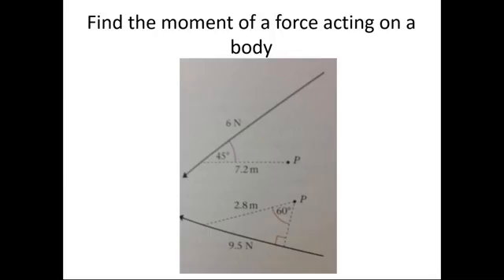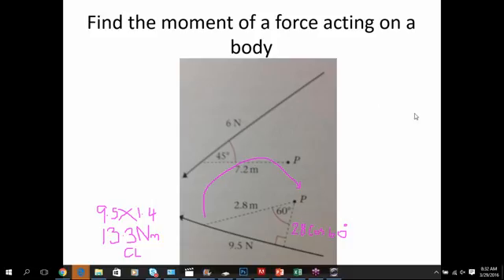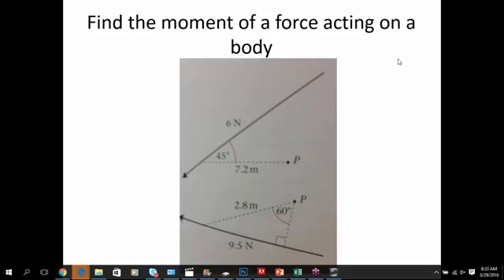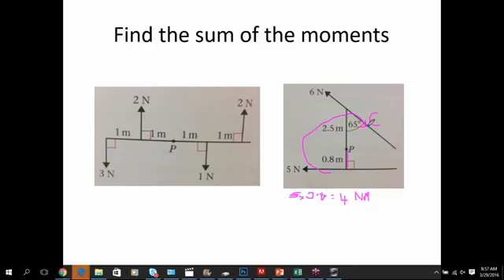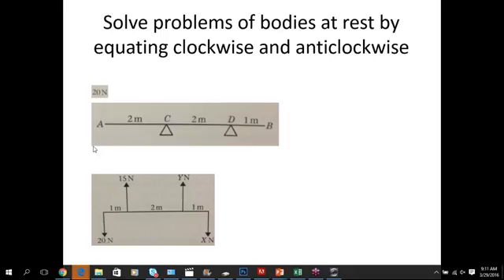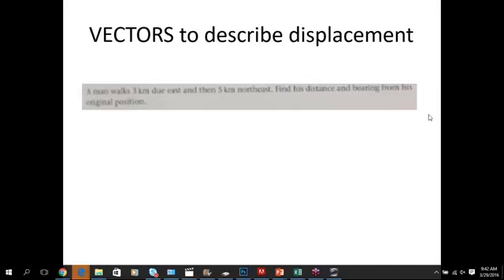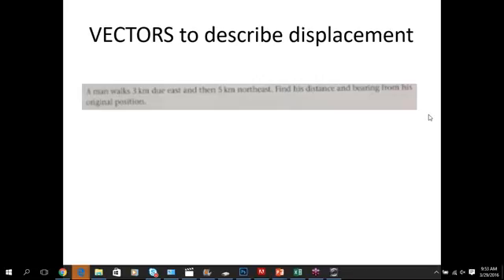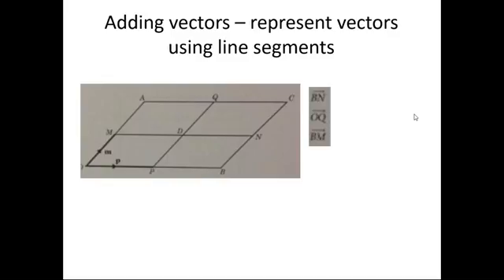Moments and Vectors